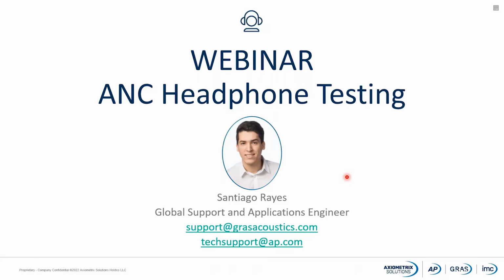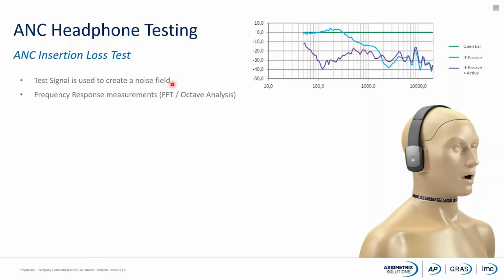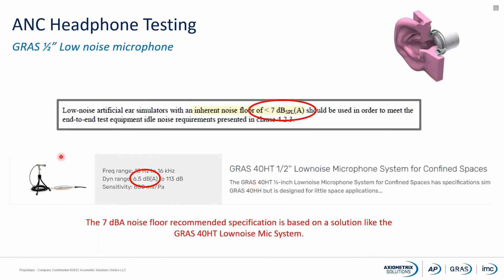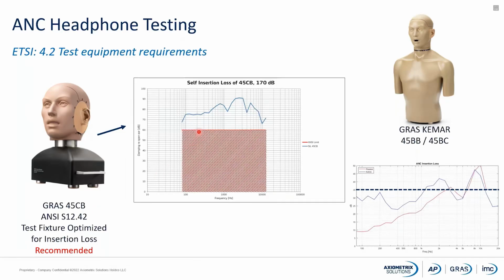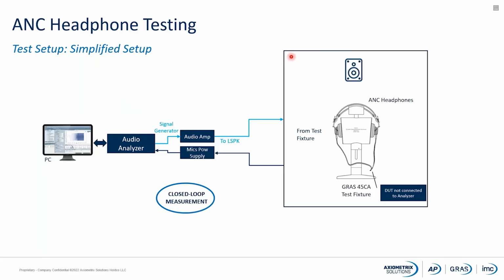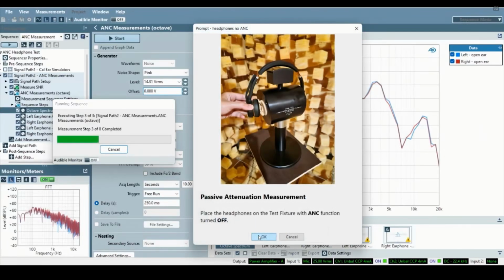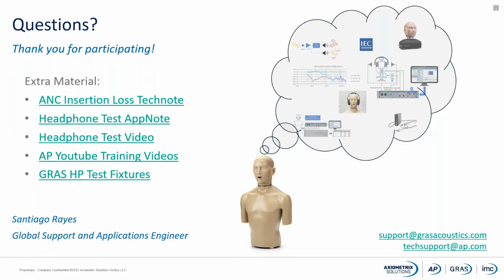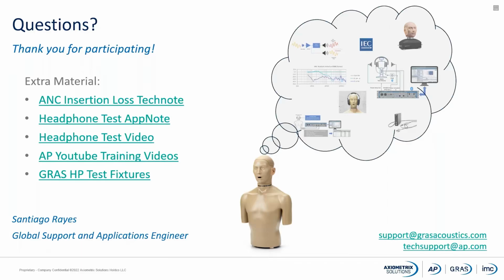20230906 ANC 헤드폰 테스트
20230907 ANC Headphone Testing Webinar